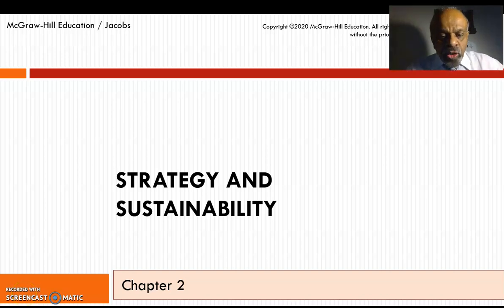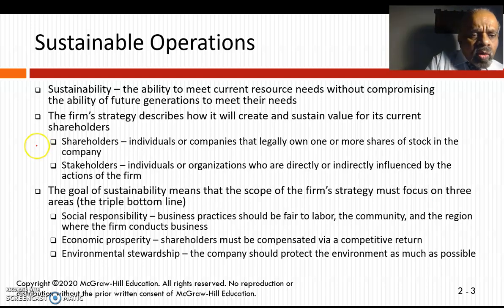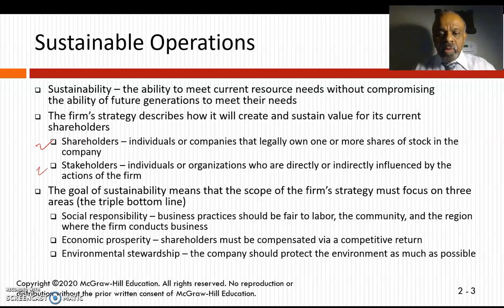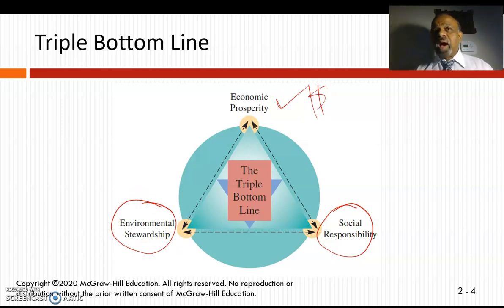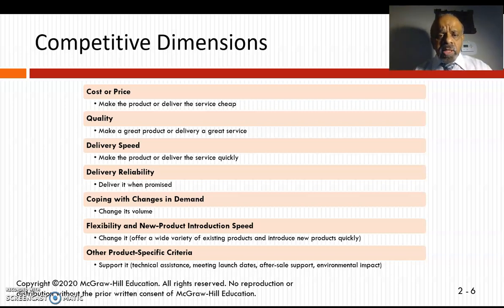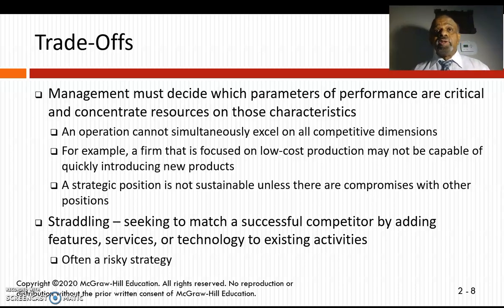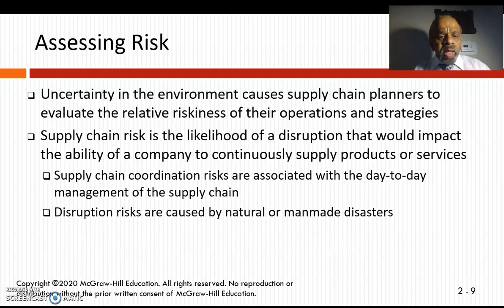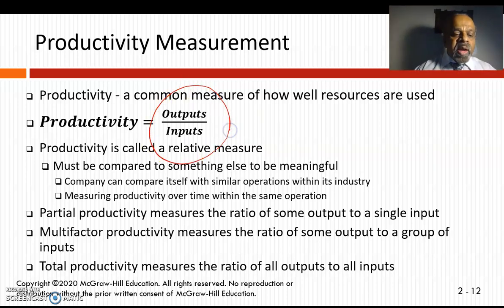Chapter 2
Chapter 2 Module 1 Video